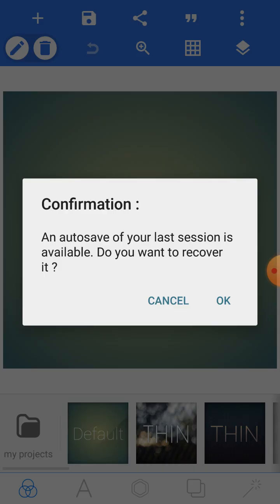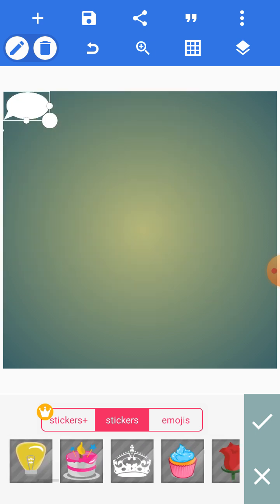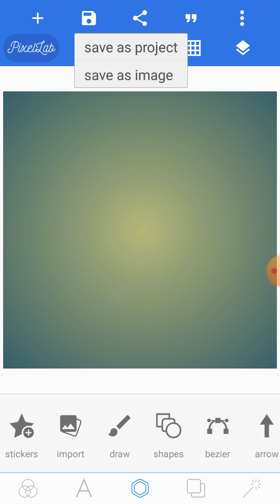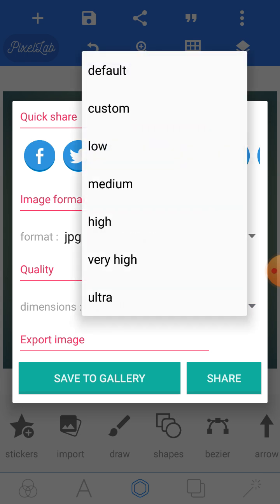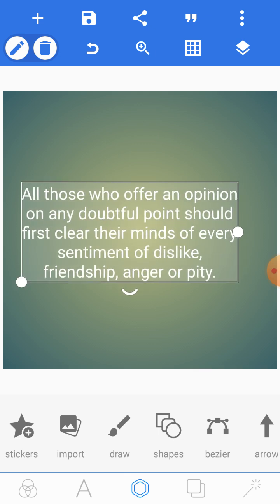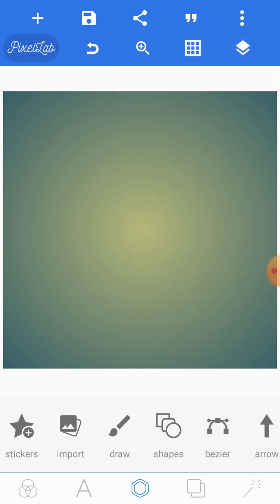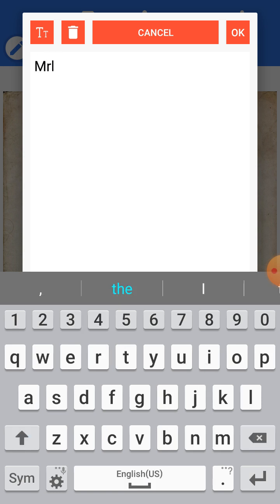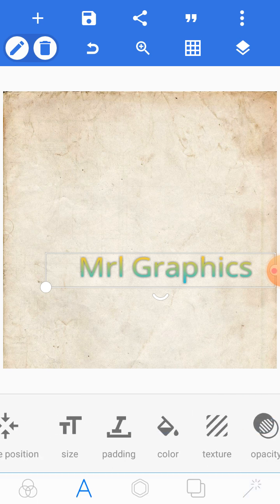INTRODUCTION TO PIXELLAB EP1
This video will tell you more about how to use pixellab